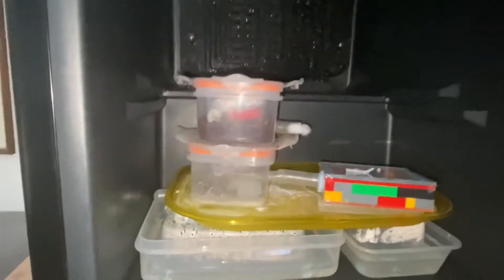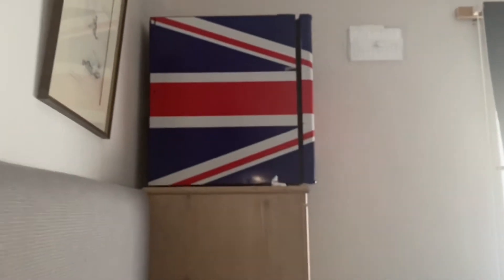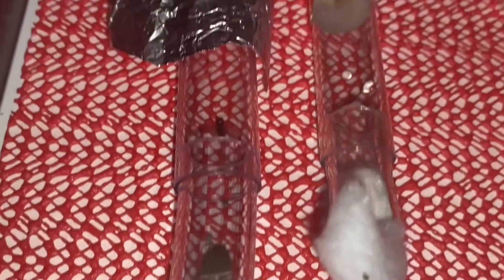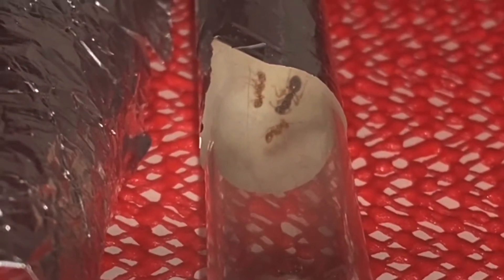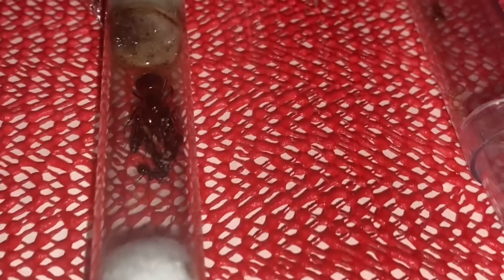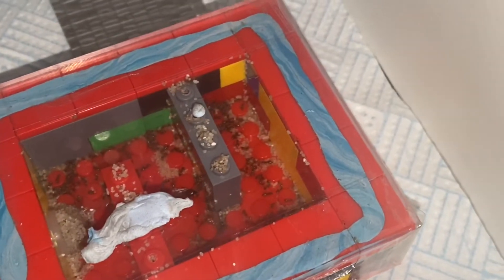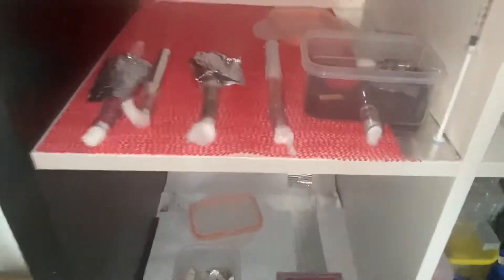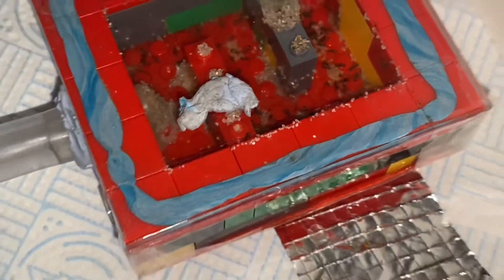HIBERNATION GONE WRONG!!!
Just a little introduction to the little savages of my animal room

See how they faired through their first hibernation, it was heart wrenching stuff!!